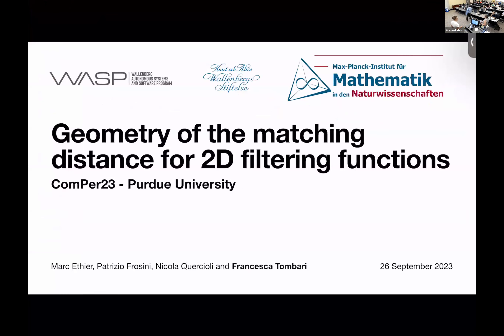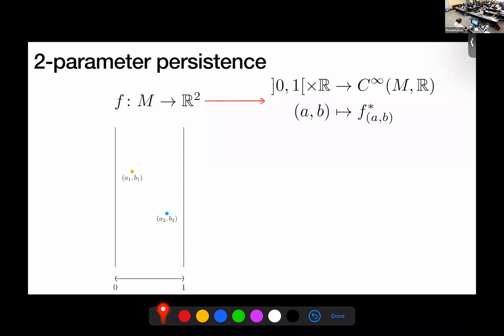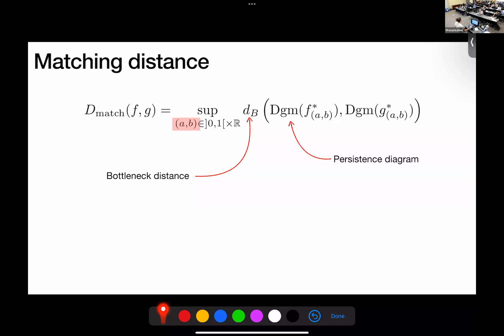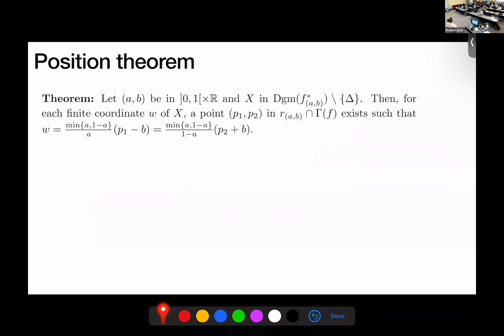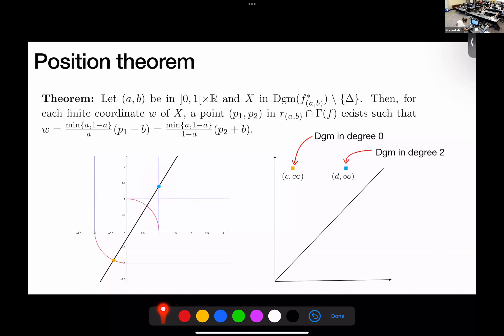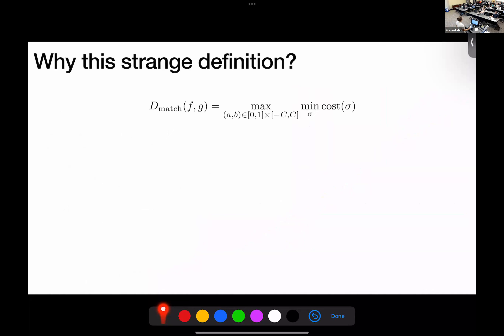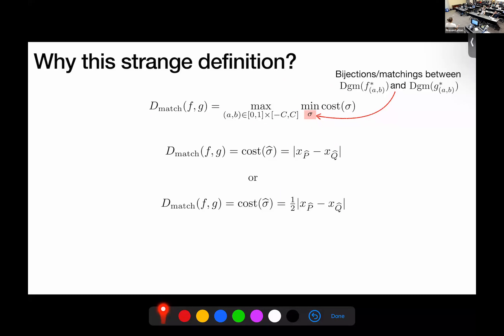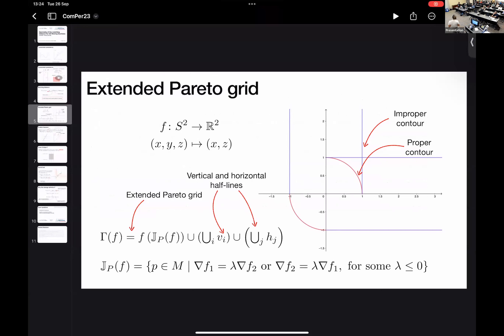ComPer 2023: Geometry of the matching distance for 2D filtering functions by Franscesca Tombari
Abstract: The matching distance is a metric studied in multiparameter persistence theory. Its computation, in the context of biparameter persistence, has produced several successful efforts turning into more and more efficient algorithms. In this talk, we will explore the geometry of the matching distance and its dependence on the differential structure of the filtering functions from which the persistence invariants are extracted. We will introduce the extended Pareto grid associated with a smooth function from a closed Riemannian manifold to the real plane, explain how this grid can be used to find persistence features and use this information to deepen our understanding of the matching distance.